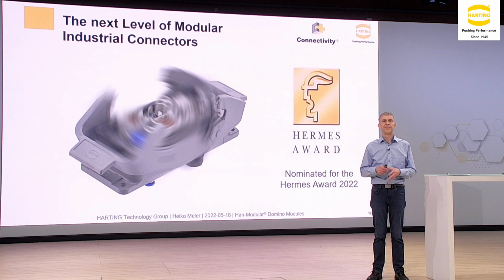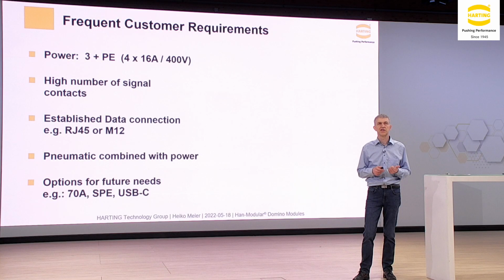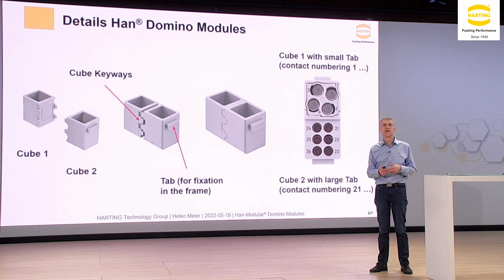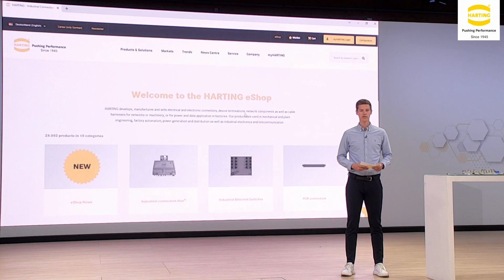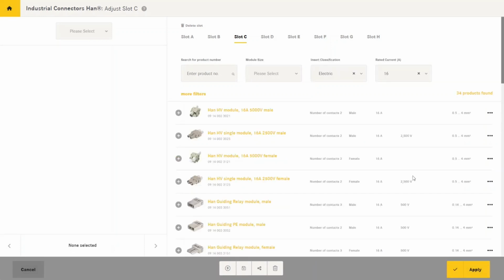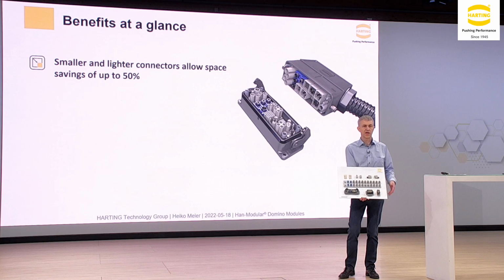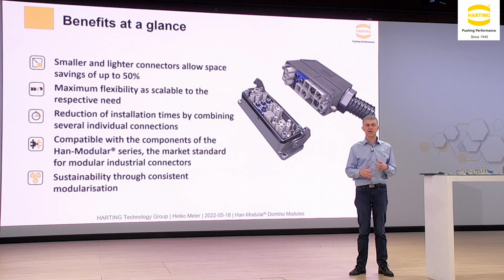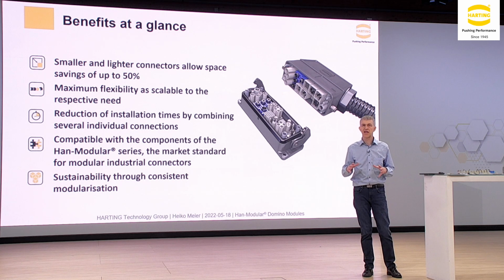Novedad Mundial - Nueva Serie Modular Han Domino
Harting presenta su nueva serie Han-Modular® Domino, que ofrecen hasta un 50% de ahorro de espacio adicional.